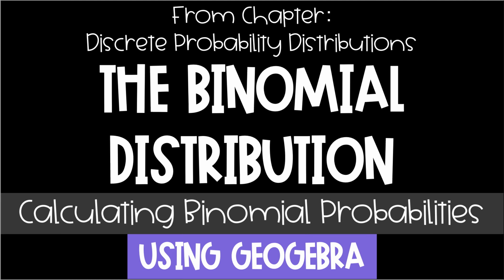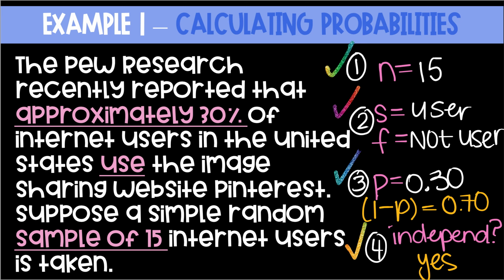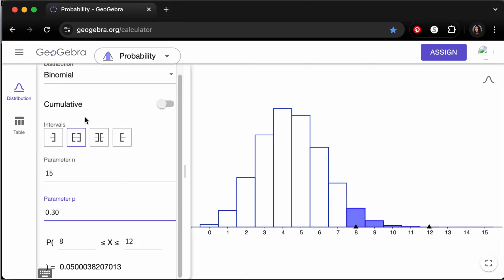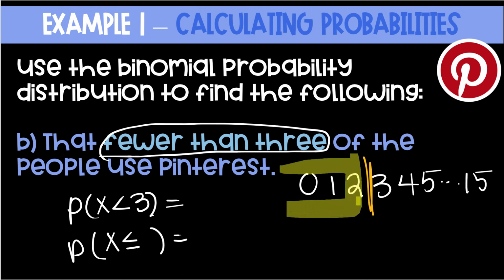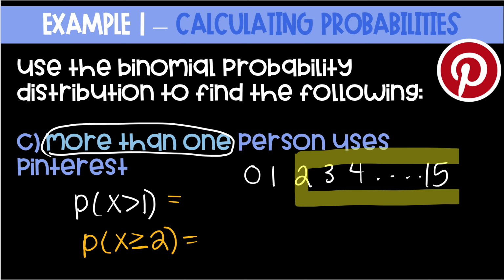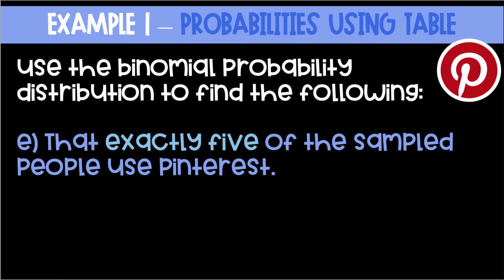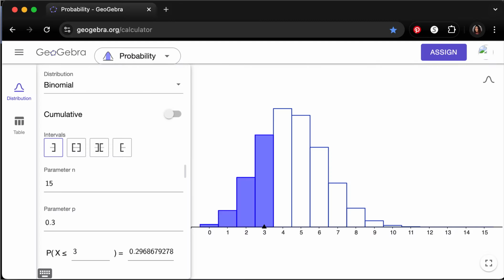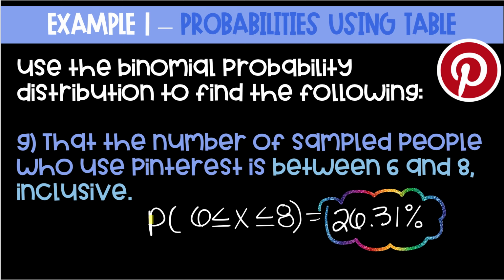Discrete Probability Distributions-The Binomial Distribution [Part 5: Binomial Probability Geogebra]